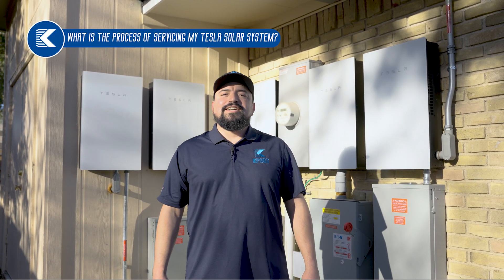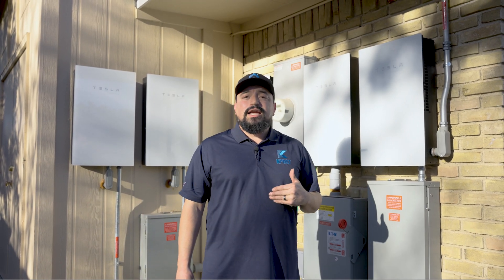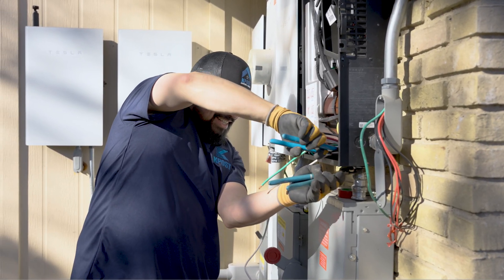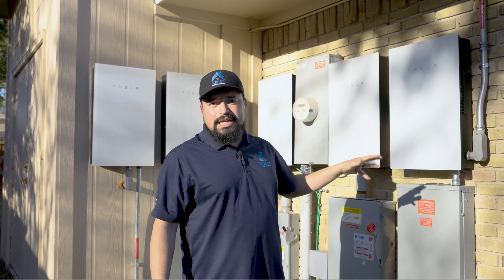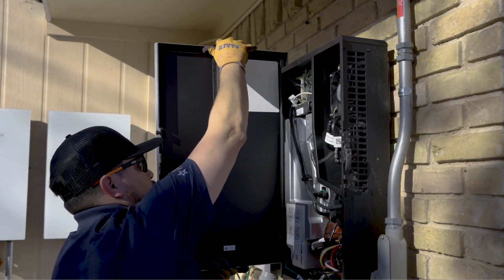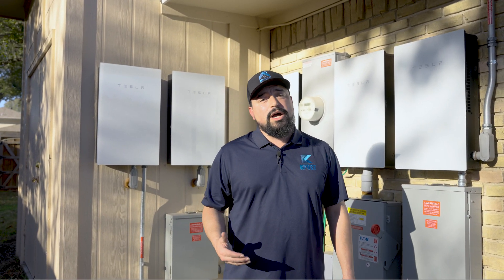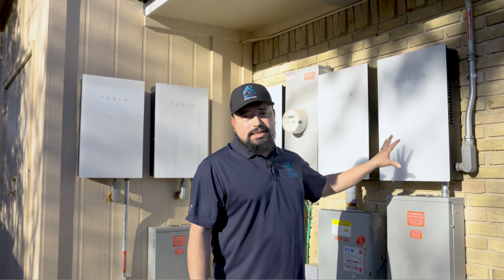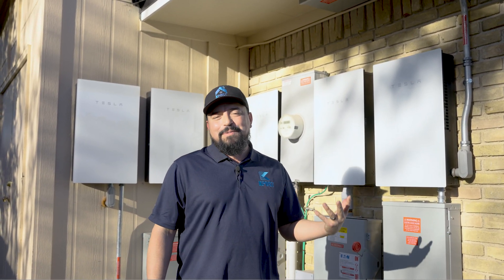What is the process of servicing my Tesla Solar System?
Ever wondered what happens when a Tesla Solar System needs servicing? In this video, William our master electrician shares the real story of a past customer whose Tesla Powerwall 2 system ran into issues due to a failed inverter. From diagnosing the problem to working with Tesla Energy for a seamless repair, we walk you through the entire service process.

If you’re dealing with Powerwall repair, inverter failures, or just want to know how Tesla handles solar system maintenance, this breakdown will give you the insights you need to keep your system running efficiently.

At KPost Company, we specialize in more than just Solar systems. We cover the entire building envelope — from standard roofs to advanced battery solutions.